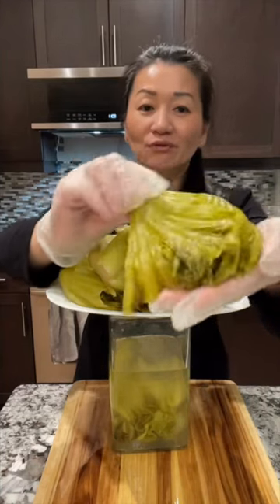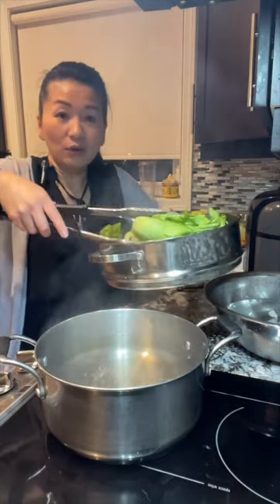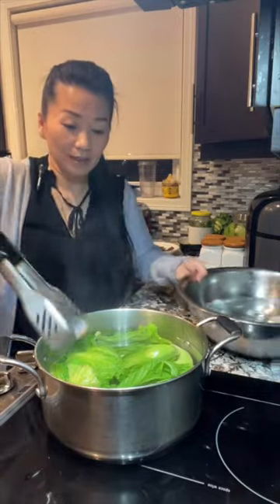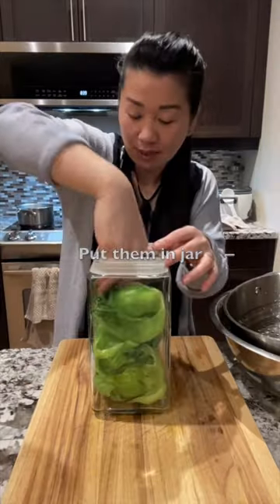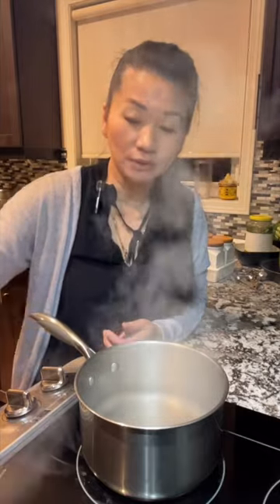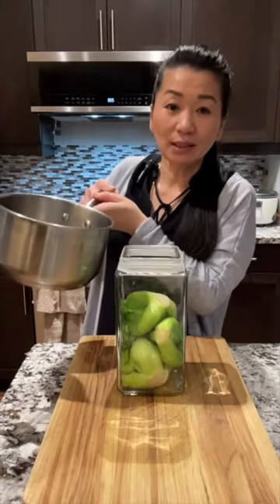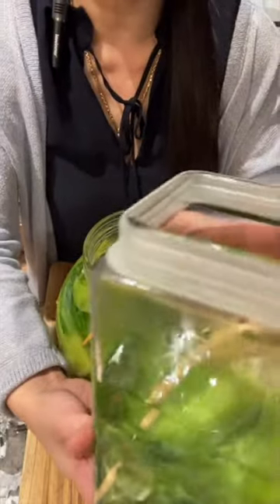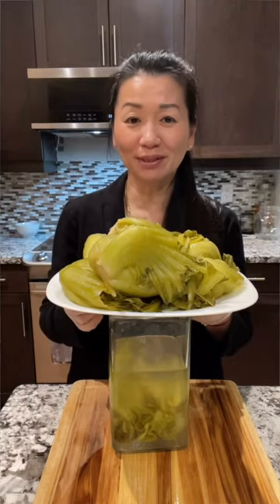Pickled Mustard Green